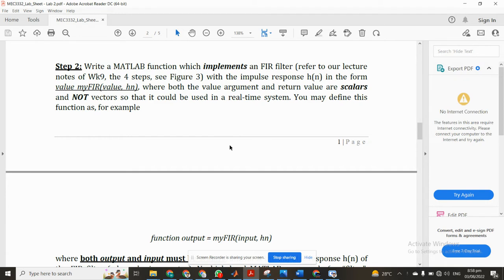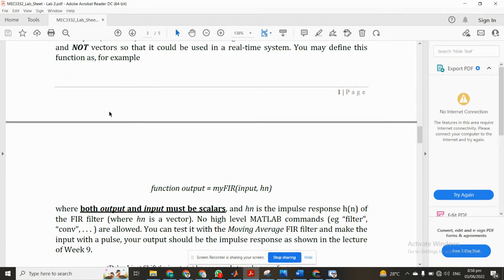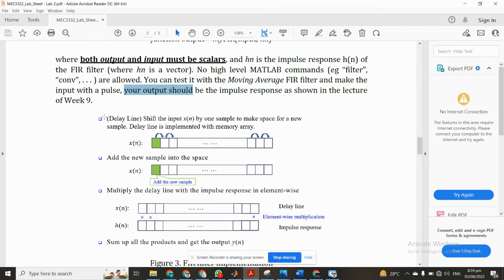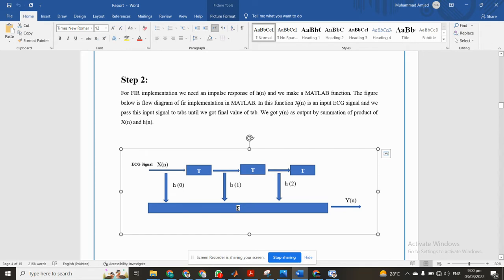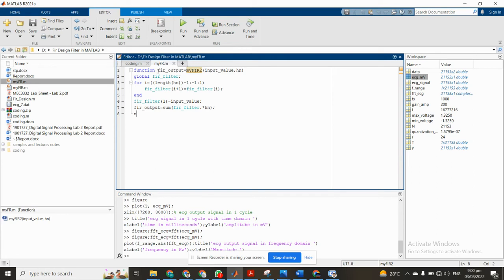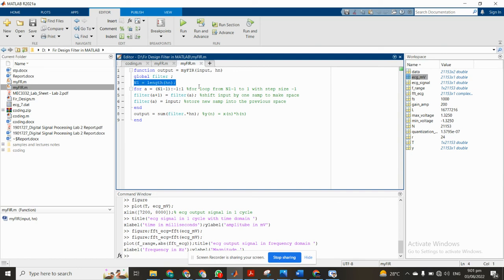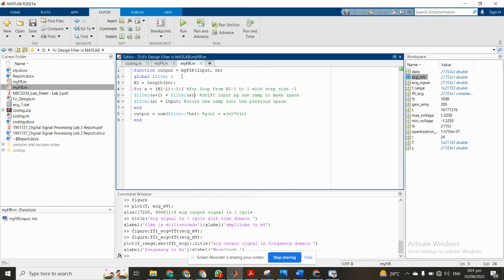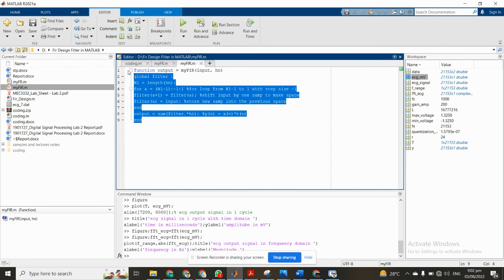FIR Filter Design in MATLAB | Digital Signal Processing 2/9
Task: Write a MATLAB function that implements an FIR filter with the impulse response h(n) in the form value myFIR(value, hn), where both the value argument and return value are scalars and NOT vectors so that it could be used in a real-time system.